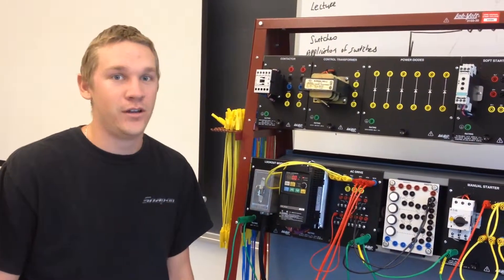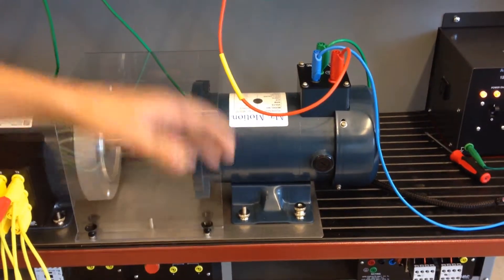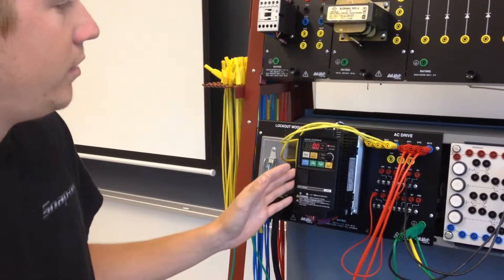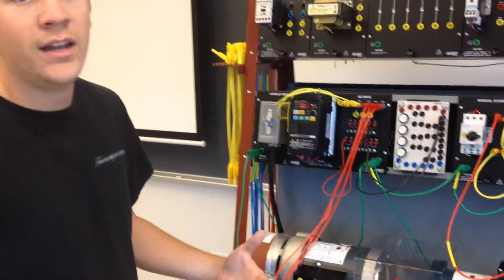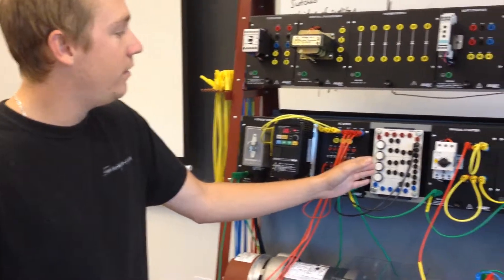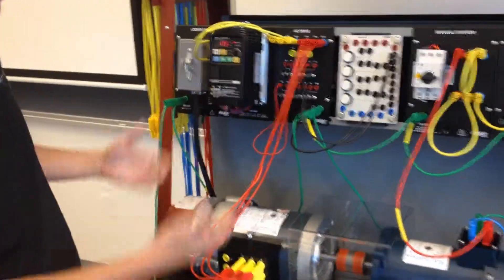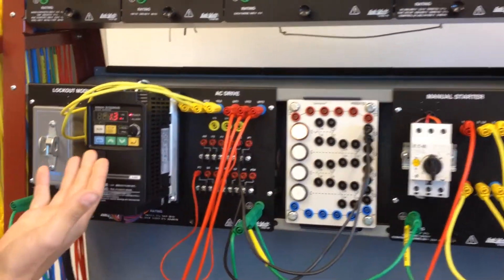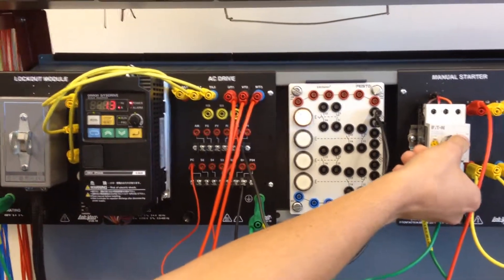VFD over current warning light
In this video we used a vfd to illuminate a pilot light when the motor drew to much current.